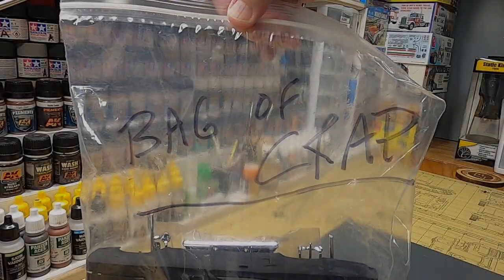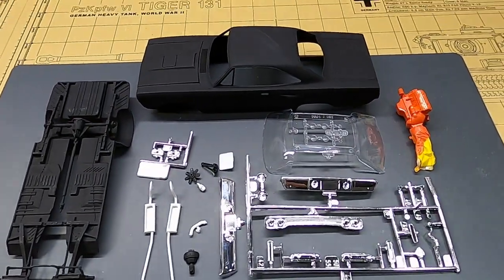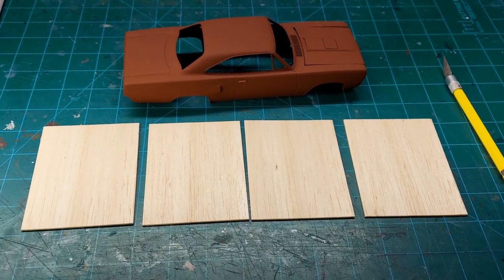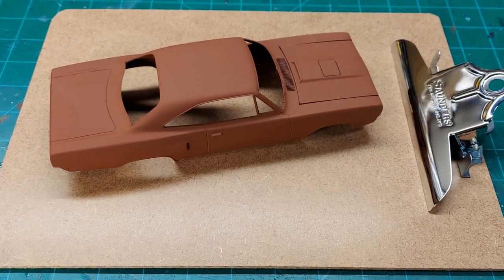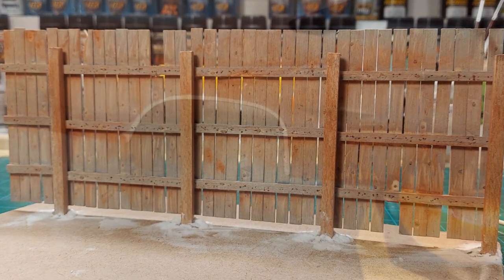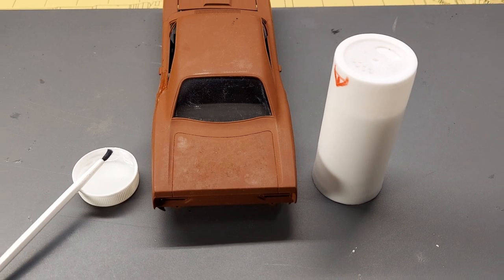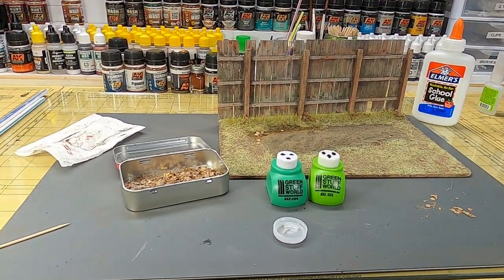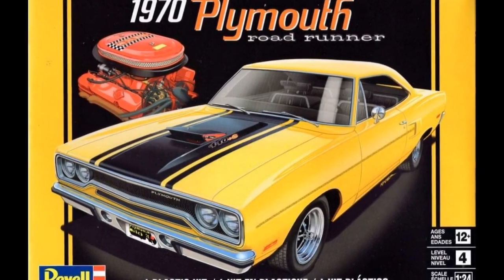"Abandoned" Old Car in Backyard! '70 Plymouth GTX - USACC GB 2023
Abandoned old car in back yard.

United Scale Automotive Content Creators Group Build USACC 2023

Revell Plymouth Roadrunner - GTX

Scale Automotive Diorama with Tips and Tricks

Throttle Power